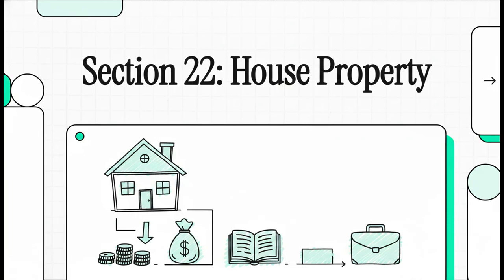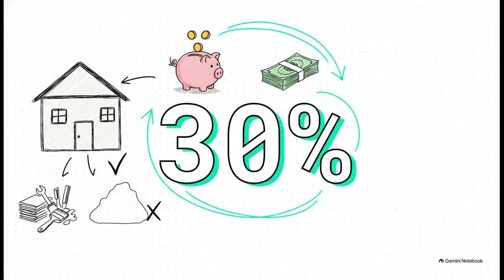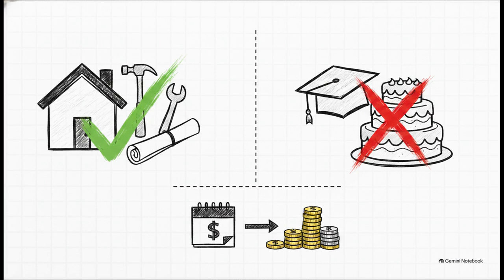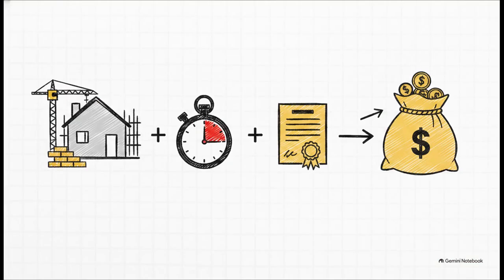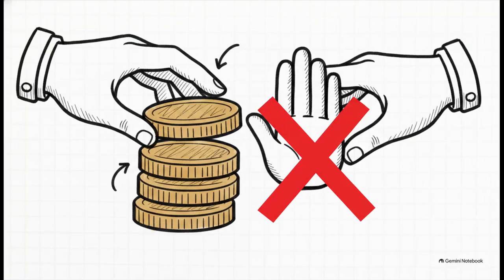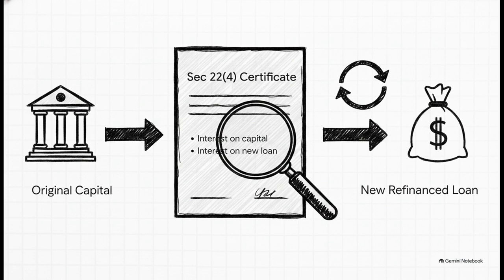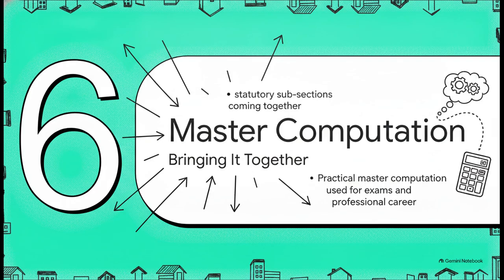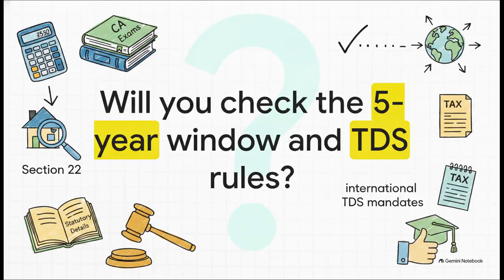Section 22 : Deductions from income from house property.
Welcome back to Fingraph India! 📊🇮🇳

Determining your property’s Annual Value under Section 21 is only half the battle. To find out what you actually owe the government, you must master the legal deductions that can slash your taxable income. In this video, we break down Section 22 of the Income-tax Act, 2025—the ultimate guide to Deductions from Income from House Property!

Join us for an examination-oriented, concept-driven masterclass where we decode every sub-section, limit, and exception with easy-to-follow practical examples:

1. The Standard Deduction (Section 22(1)(a)):
We explain the flat 30% deduction on your property's Net Annual Value. Best of all? You get this deduction automatically, regardless of your actual maintenance expenses!

2. Interest on Borrowed Capital (Section 22(1)(b)):
If you took a loan to acquire, construct, repair, renew, or reconstruct your property, the interest payable on that capital is fully deductible.

How do you claim interest paid on a home loan before the construction was completed? We explain the statutory five equal annual installments rule and the strict principle of no double deduction under Section 22(3).

4. The ₹2,00,000 Interest Cap & Conditions (Section 22(2) & 22(5)):
For specified self-occupied properties, interest deductions are capped. We break down when you can claim the full ₹2,00,000 limit (and the strict 5-year completion window and lender certificate requirements) versus when you are restricted to the ₹30,000 limit. We also clarify the absolute aggregate ceiling of ₹2 Lakhs across properties under Section 22(5).

5. The Interest Certificate & Refinancing (Section 22(4)):
Planning to refinance your home loan? We explain what specific details your lender's certificate must contain under the law to protect your deduction.

6. Interest Payable Outside India (Section 22(6)):
A massive compliance trap! We explain why interest paid outside India is completely non-deductible if you fail to deduct TDS under Chapter XIX-B or do not have an agent in India under Section 306.
Whether you are preparing for your CA/CS exams, advising clients, or planning your own home loan taxes, this video will make you an expert on Section 22!

✏️ Grab your notebooks, and let’s simplify Indian taxation together!
🔄 SHARE it with CA/CS students, tax aspirants, and property owners.

🎧 Would you like me to generate a highly engaging, professional Audio Overview (podcast style) summarizing the key examination points of Sections 20, 21, and 22.